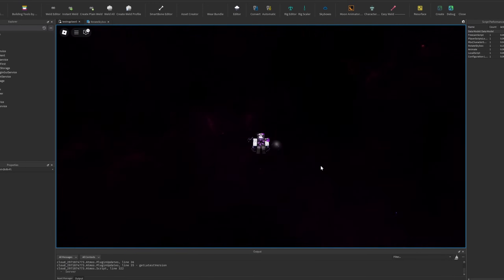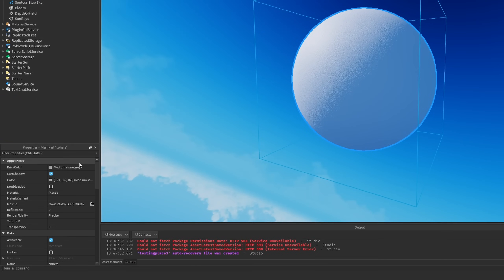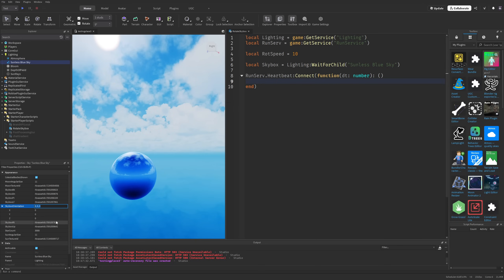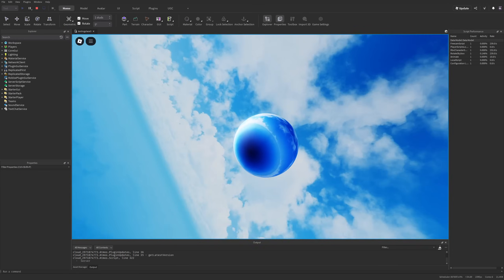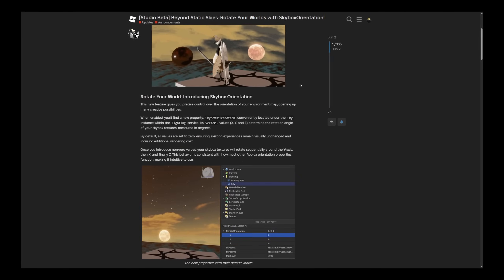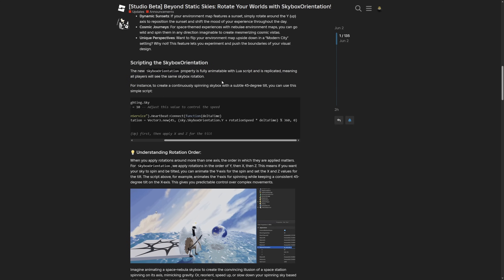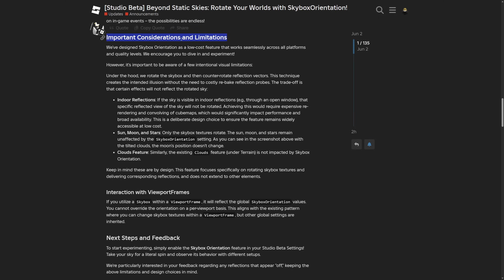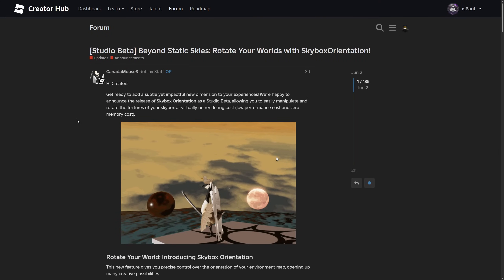Roblox Released A Great Skybox Update!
📒 Skybox Orientation (as a Studio Beta), allows you to easily manipulate and rotate the textures of your skybox at virtually no rendering cost (low performance cost and zero memory cost). In this Roblox Studio video, I overview the skybox orientation beta feature update in Roblox Studio.

➤ Chapters:
0:00 intro
0:15 Skybox Orientation
5:21 Devforum

➤ Music used in the video:
Aviation Hall - easy & cool coffee jazz  - no copyright provided by FREESOUND MUSIC: